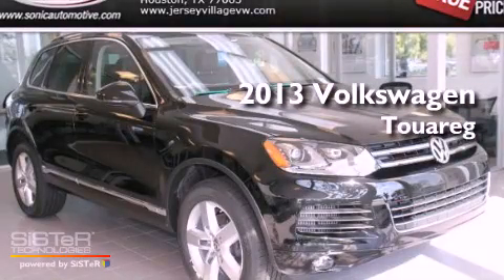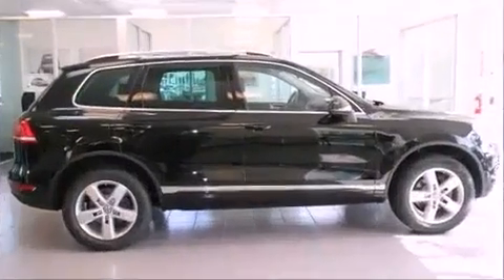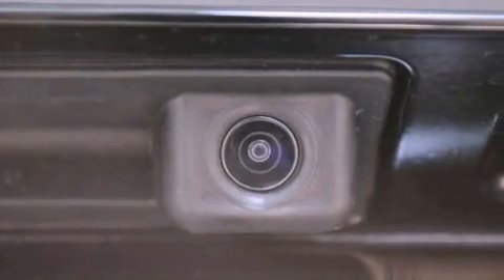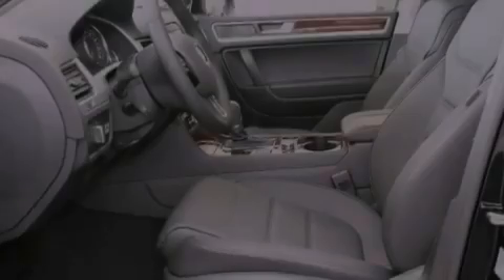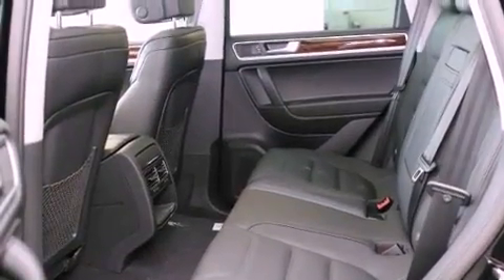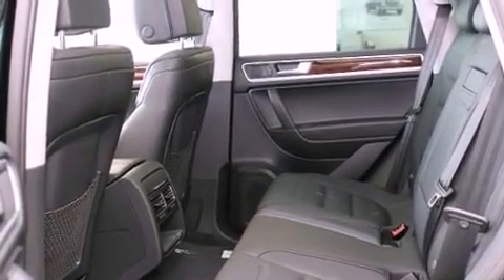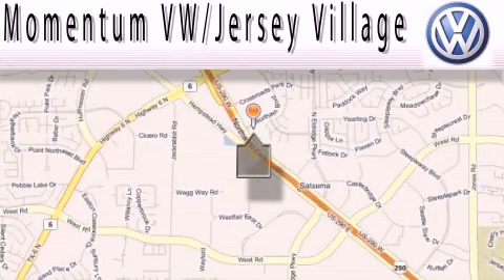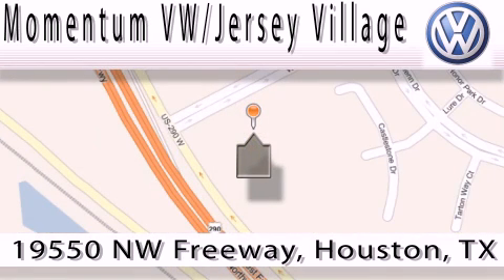2013 Volkswagen Touareg Houston TX 77065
Year : 2013
 Make : Volkswagen
 Model : Touareg
 Engine : 3.0L V-6 cyl
 Trans . : Automatic
 Exterior : Black Uni
 Miles : 4
 Interior : Black Anthracite

 2013 Volkswagen Touareg Houston TX